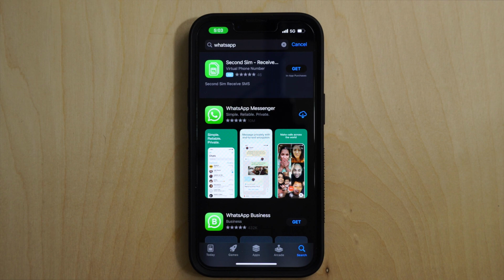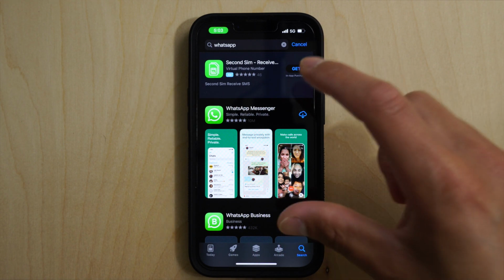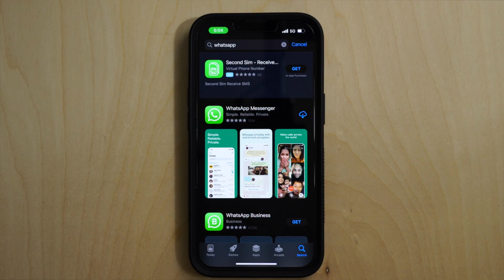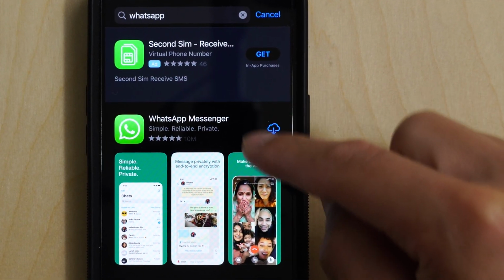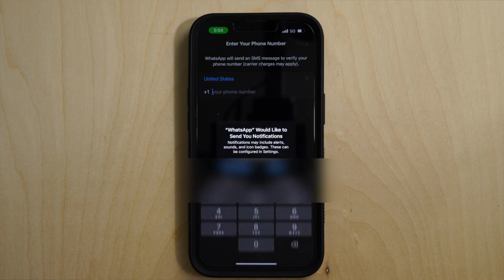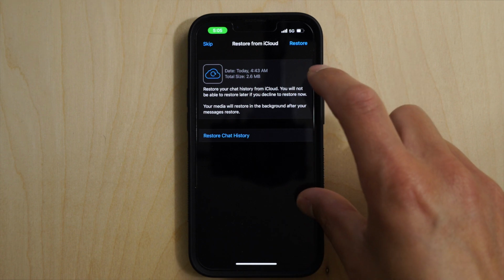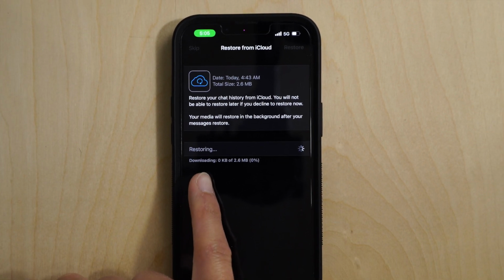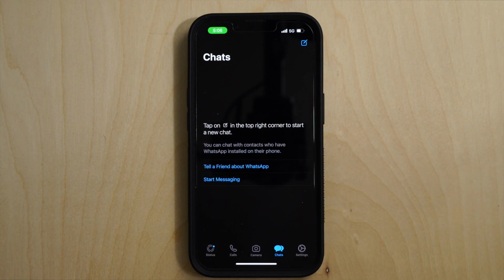How to Restore WhatsApp on iPhone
This is an EASY way to get your Chats restored on your iPhone. Getting saved messages, videos and pictures are very important and getting them back is critical. Follow Along on how to get your WhatsApp Chat restored.

Restoring an old Backup is SUPER EASY! All you have to do is download WhatsApp, Type in your phone number, select the Backup, and hit RESTORE! That's it! Make sure to stay through the video to learn more!

How to BACKUP your WhatsApp. Click below for the video.

My Video Equipment:
MacBook Pro
Sony Alpha A6400
w/E-Mount 18-135mm
Neewer Tripod Stand
Rode Shotgun Mic
Zoom H4n Pro